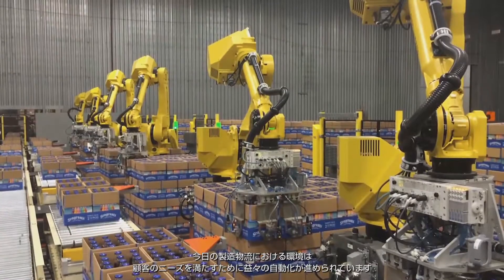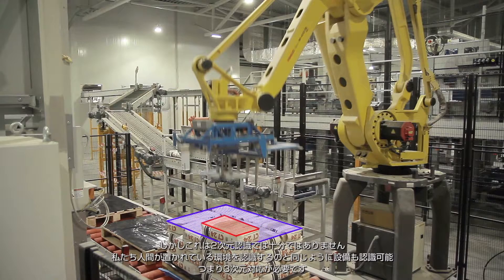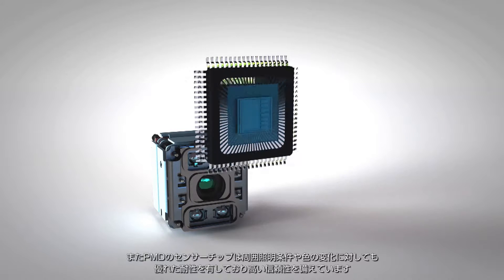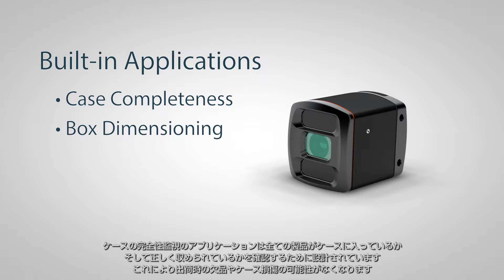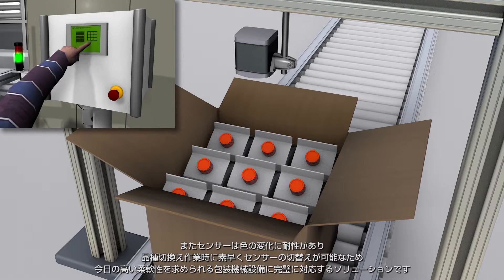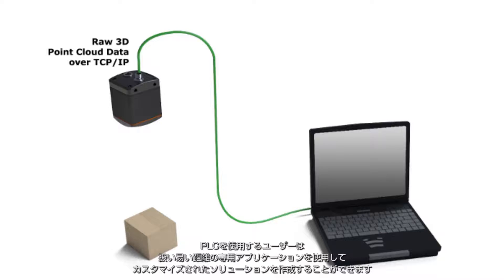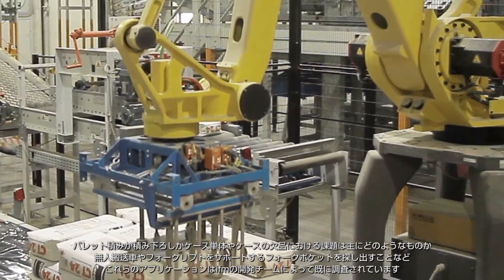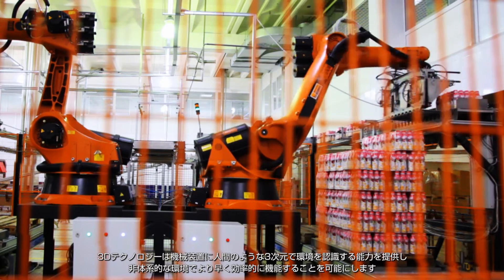PMD 3Dセンサー O3D型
梱包アプリケーションでの完全性監視し、出荷時の製品内容の誤りを防止します。